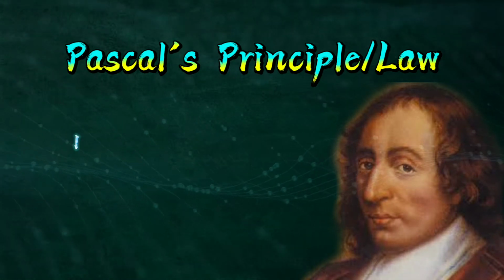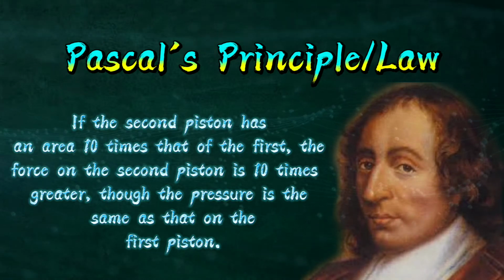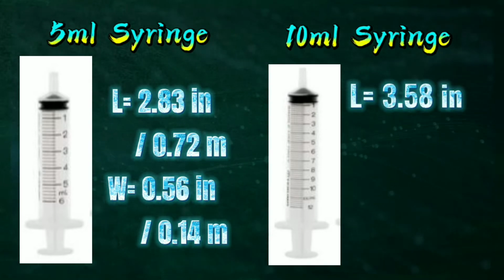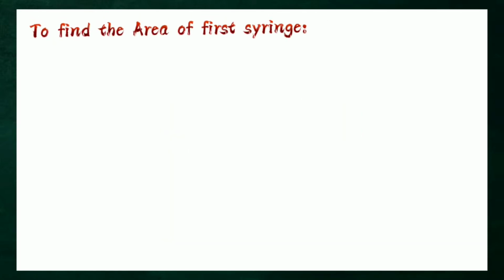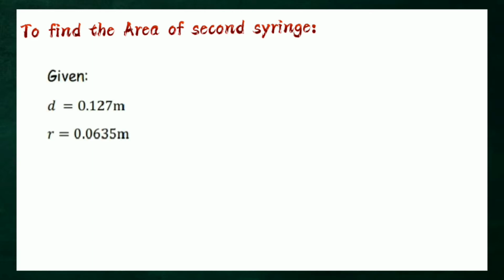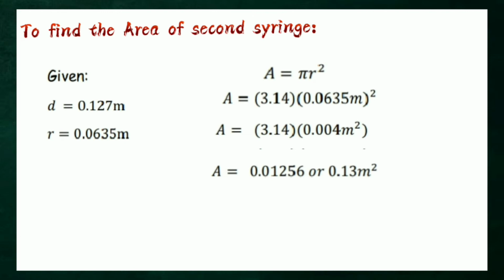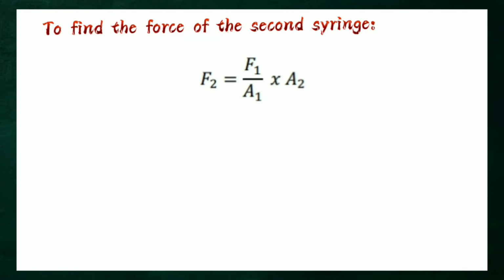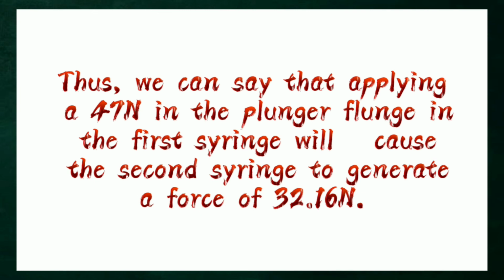Pascal's Law:Hydraulic Robotic Arm